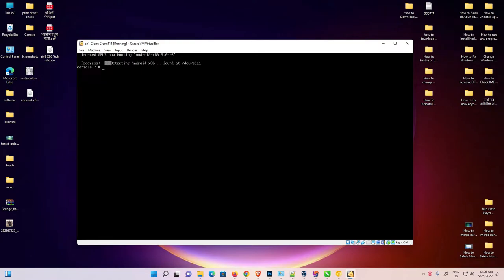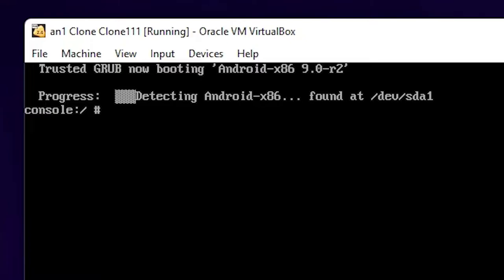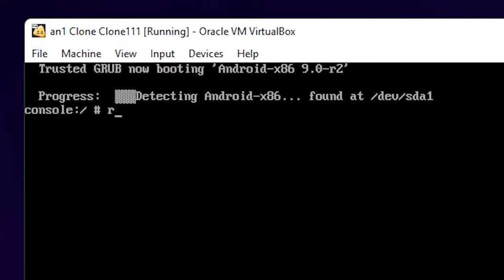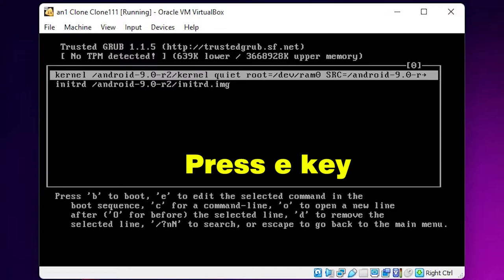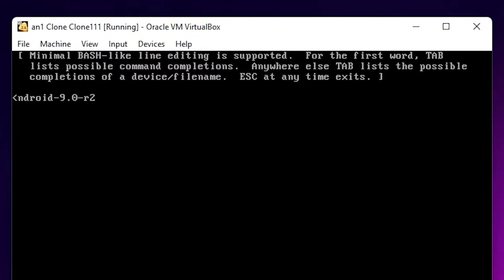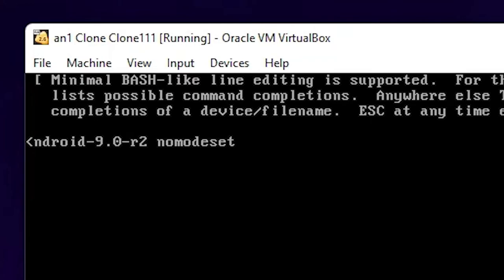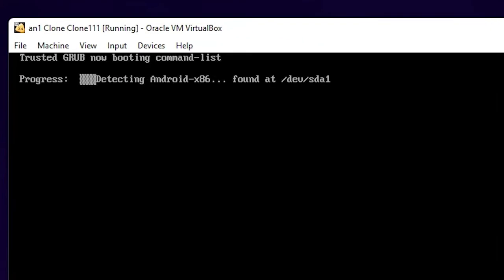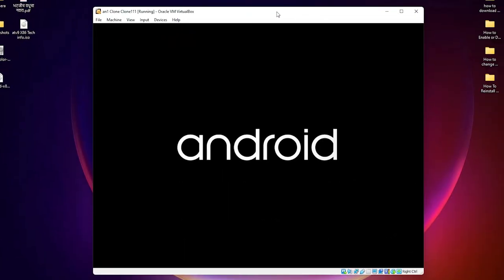How to Fix Androidx86 Freezes at GRUB Booting in VirtualBox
In this Video we are going to see How to Fix Androidx86 Freezes at GRUB Booting in VirtualBox by the Simplest Way.